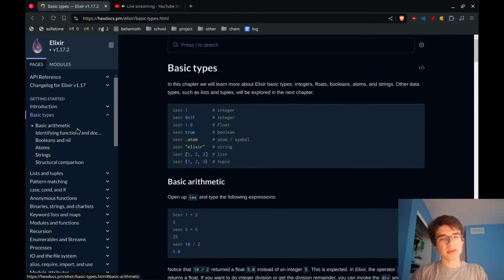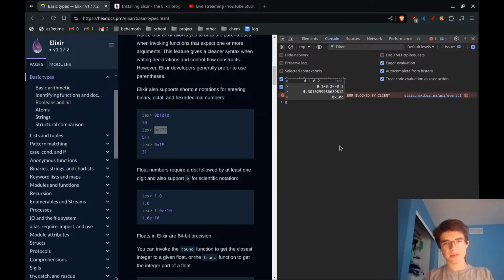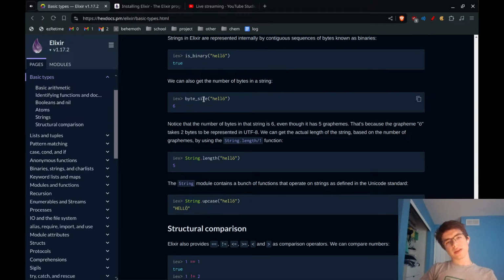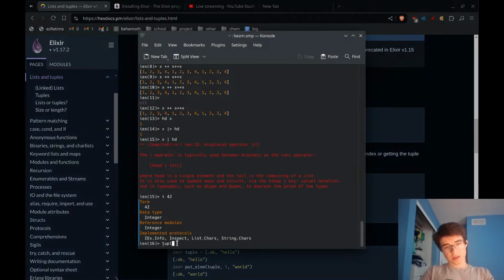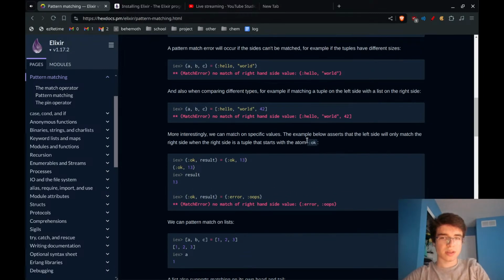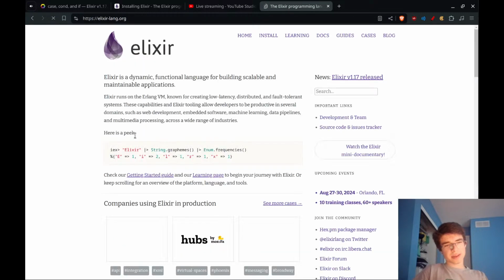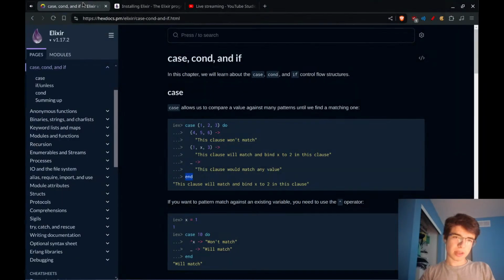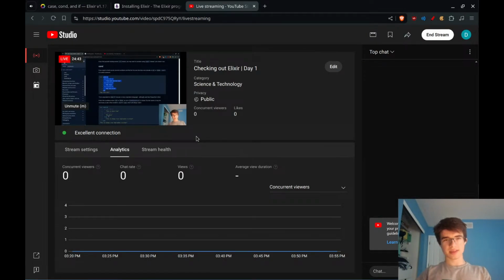Checking out Elixir | Day 1